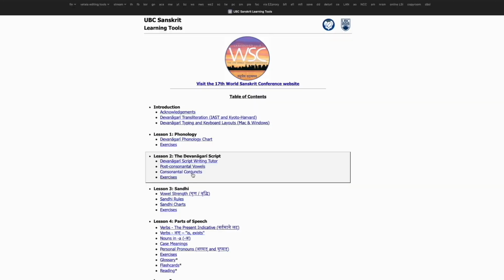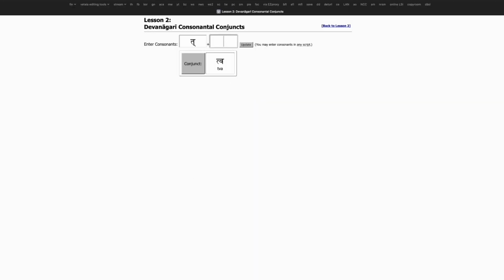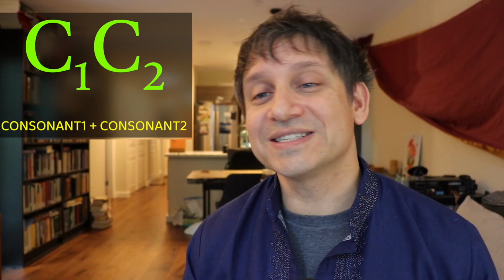Introductory Sanskrit @ UBC [3.10]: Devanāgarī Conjunct Consonants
We look at a few methods to write conjunct consonants or clusters (संयुक्तानि व्यञ्जनानि) in Devanāgarī.